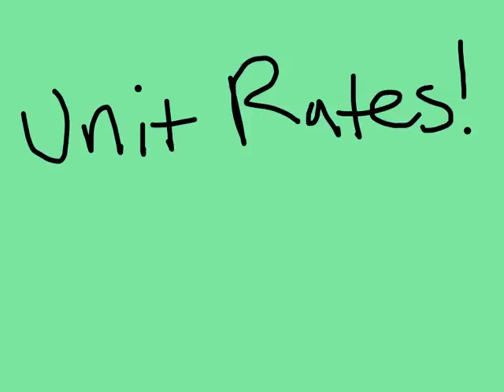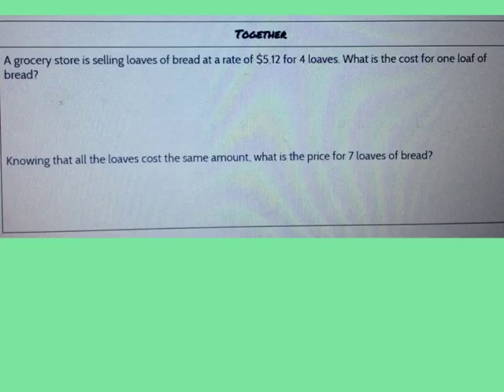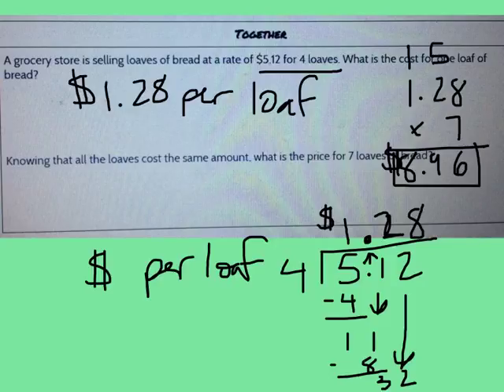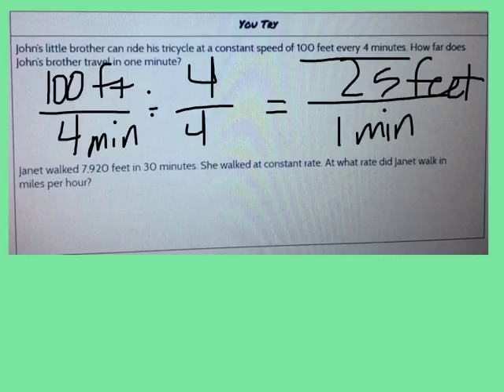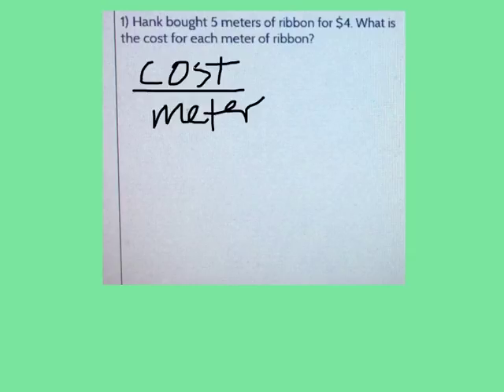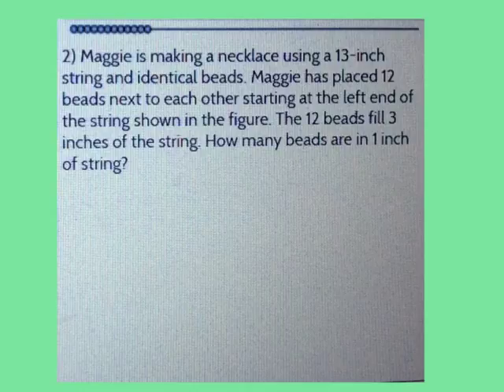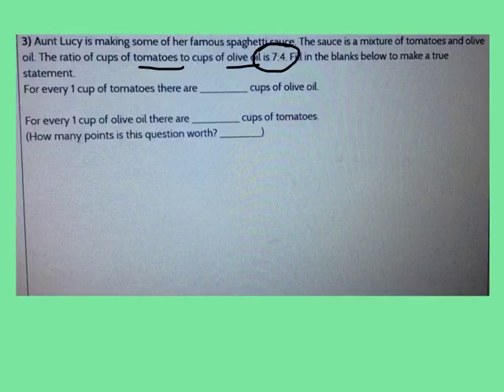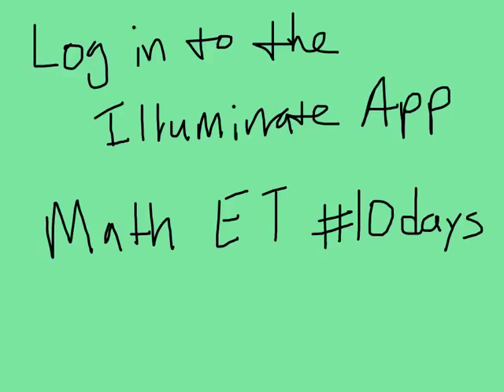Way 2 - Ratios again